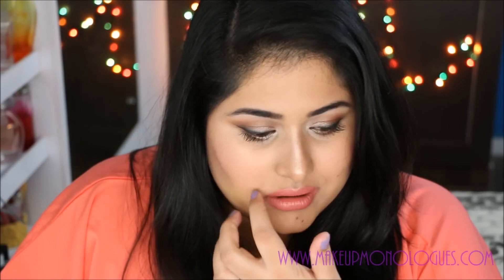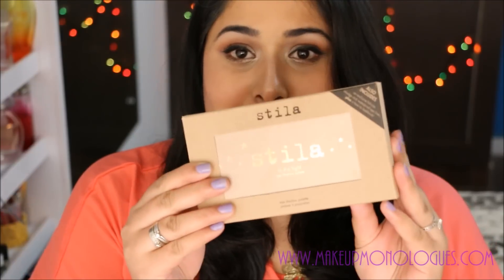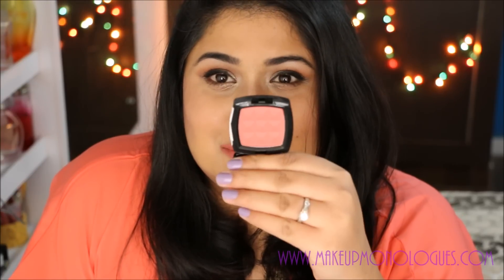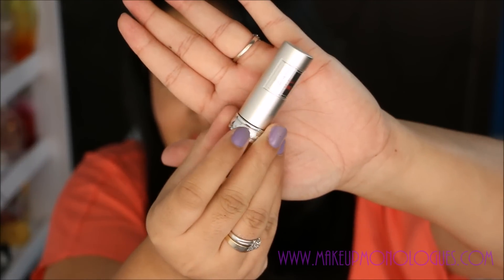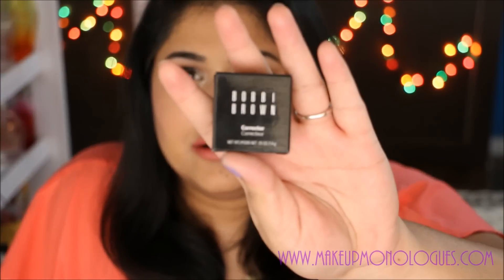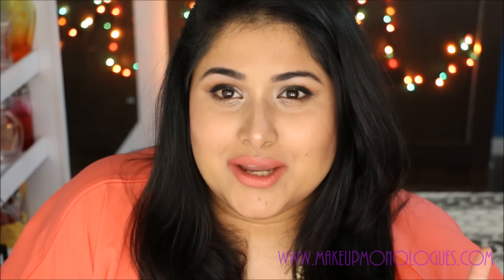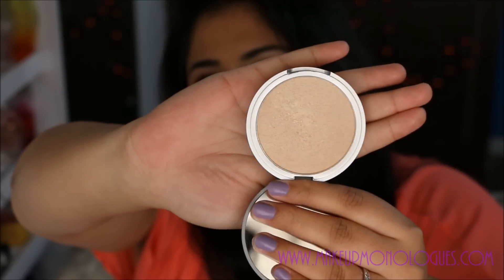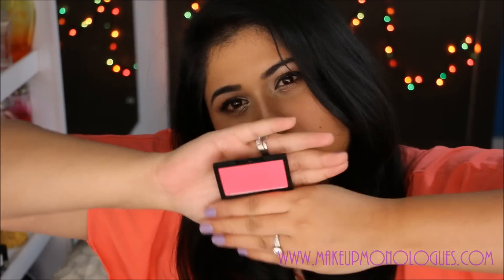Sephora, Bobbi Brown, Luxola & Amazon HAUL!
I'm back with yet another Haul , you guys!

SEPHORA (Ambiance Mall, Gurgaon)
- Benefit Porefessional Primer
- Nyx Blush - Mocha
- Stilla Eyeshadow Palette (In the light)

BOBBI BROWN  (Ambiance Mall, Gurgaon)
Color Corrector - Light Peach
Creamy Concealer Kit - Natural

(For reference - I'm around NC 40 in MAC)

The Balm Mary Lou Manizer (Highlighter)
Sleek I- Divine "Oh So Special" Eyeshadow Palette
Sleek Blush - Flamingo
Beauty Blender Duo

Real Techniques Duo Fiber Brush Set